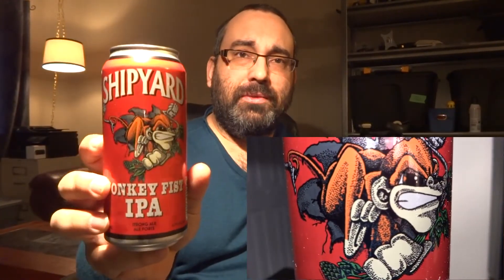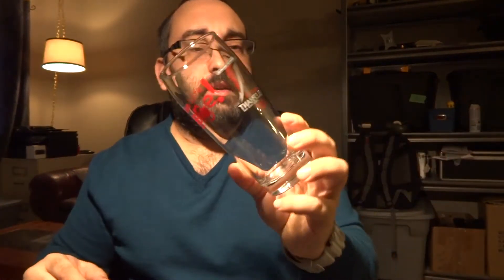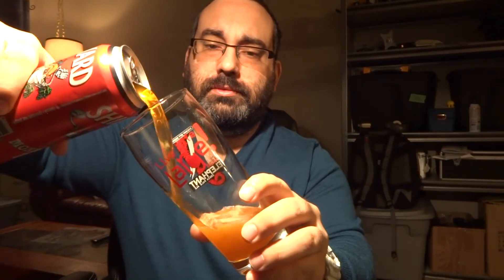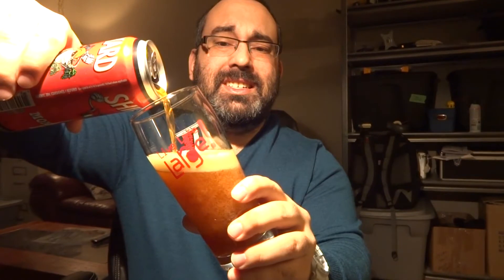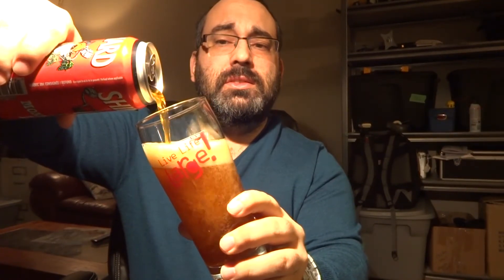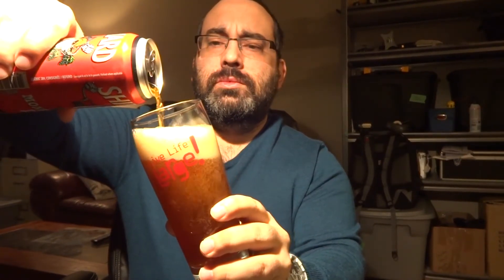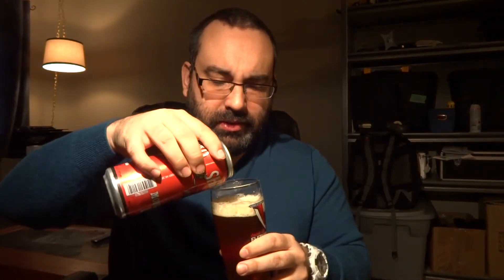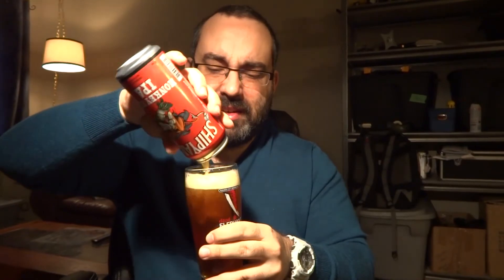Shipyard Monkey Fist IPA Beer Review Beer Guy Reviews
Intro Music: Irish Reel Set #1 by Richard Heacock, Standard Liscence for Premiumbeat.com
Registered for Beer Guy Reviews